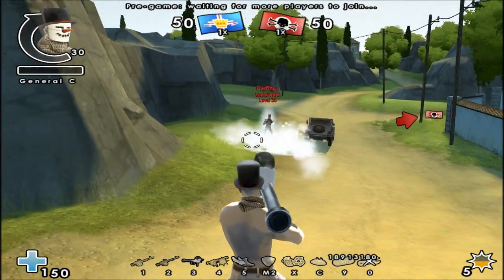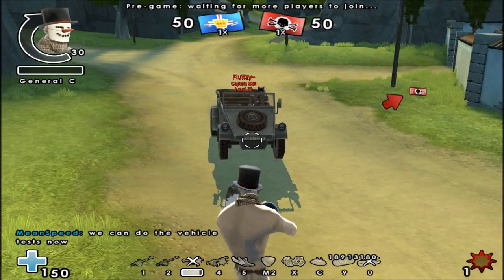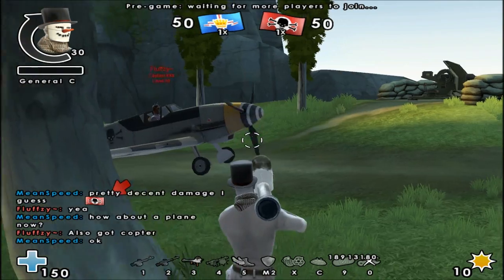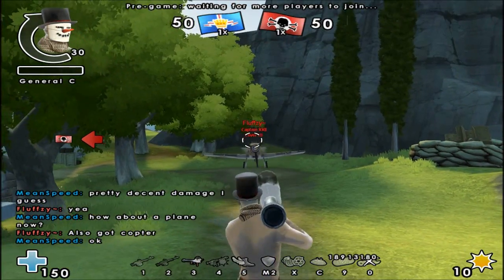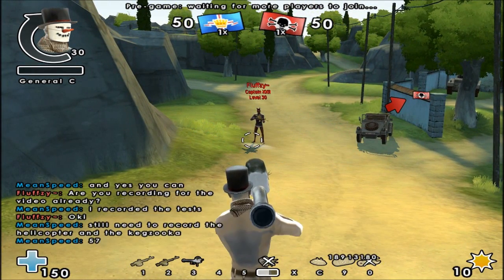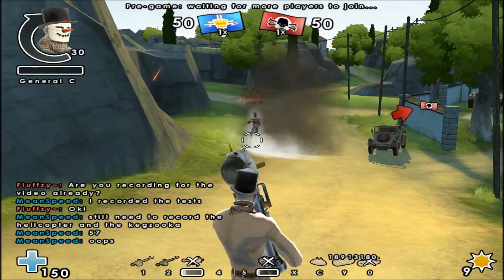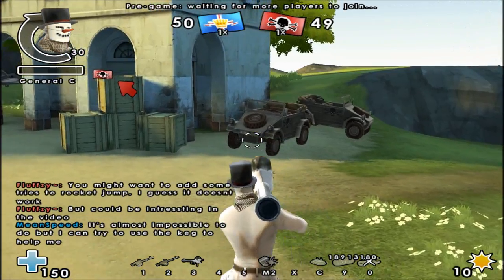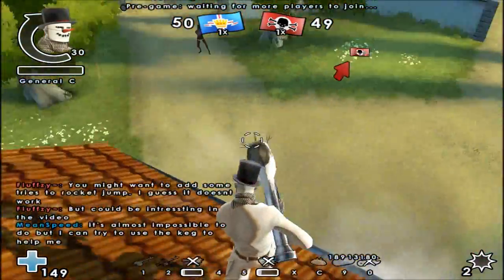Battlefield Heroes - Frosty The Snowgun/The Claus Launcher - Test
There is also a mission in your rewards where you can get 3 treasure chest keys if you land 500 hits with the weapon before the 1st of January. New Christmas weapons, released on the 12th of December for Premium users and the 15th of December for everyone.